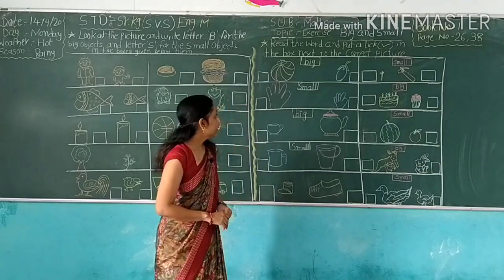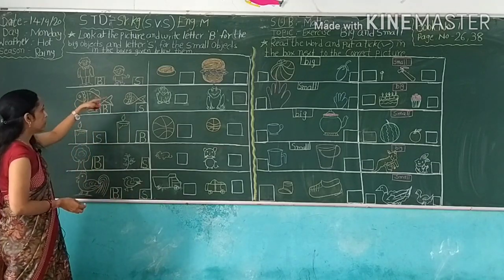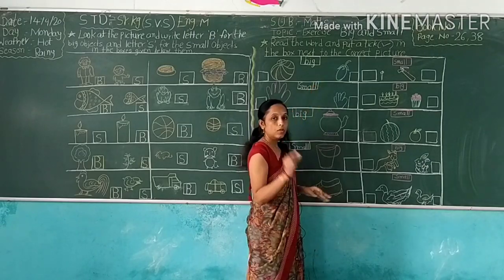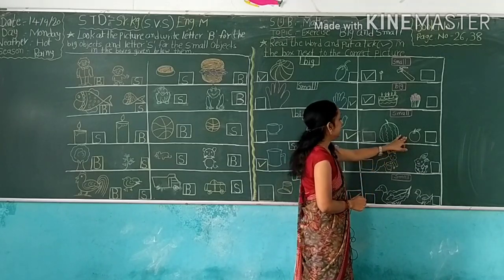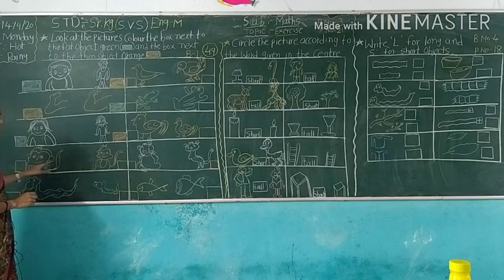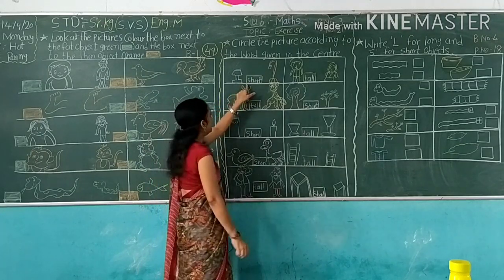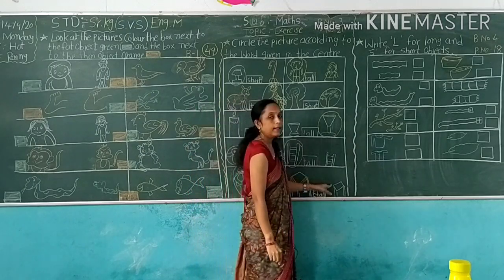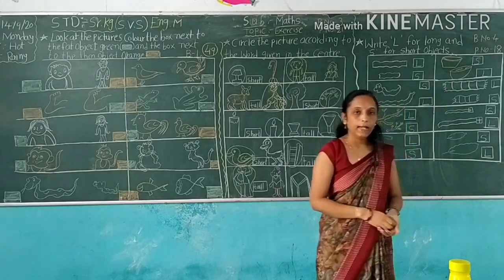STD SR KG SVS ENGLISH MEDIUM SUB MATHS TOPIC EXERCISE FOR NUMBER